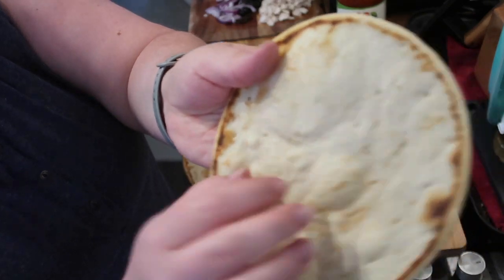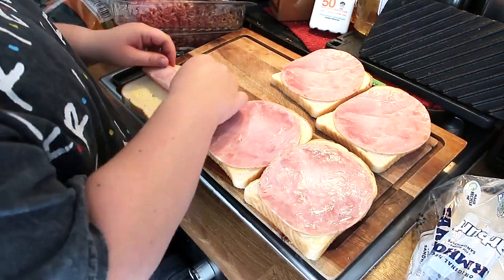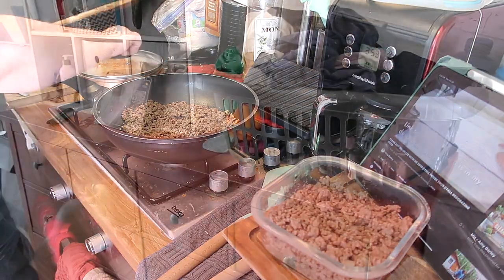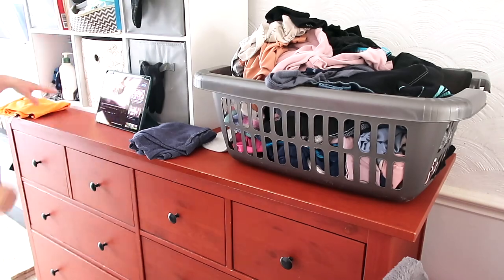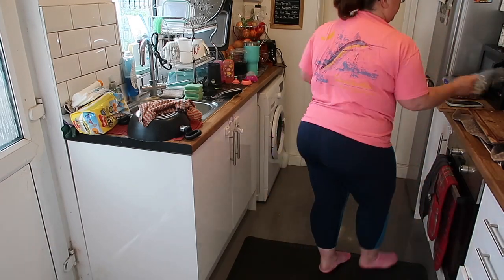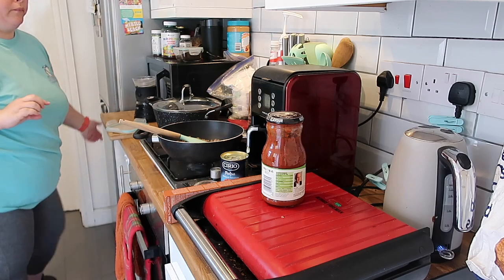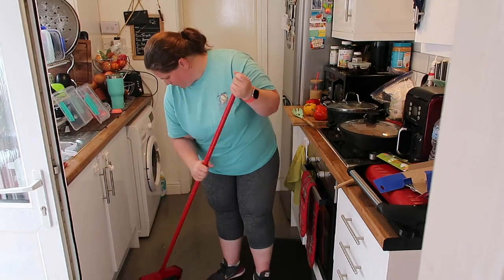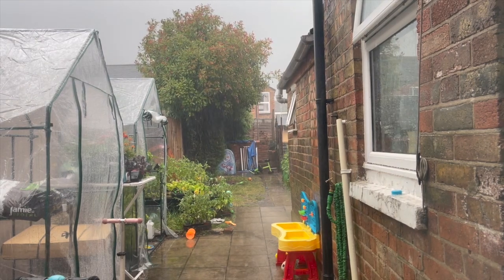Cook & Clean With Me | What We Eat In A Week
Welcome Back to Roots And Arrows Homestead!

I'm Victoria (Tori) and this YouTube channel has been created to accompany my blog (rootsandarrowshomestead.com). The plan is to bring y’all content on topics such as homemaking, gardening, and cooking from scratch.

Today's video is a Cook & Clean With Me video. The first one like this that I've done so please let me know if you like it! I walk you through most of the meals that I cooked last week and we have a nice little chat with the usage of voiceovers! I am still learning how to do the voiceovers so please take that into consideration :)

It really helps me know what type of content you want to see, and it helps my channel keep growing!

I am so glad you are here with me.
Tori

OUR PATRON(S):
Christin D.
Marie D.

Jamieson Brother’s Professional Growing Mix (Professional Blend)
Jamieson Brother’s Multi-Purpose Compost

Jessica Sowards Gardening Books on Amazon UK

The First Time Gardener’s Guides (4-book bundle, includes Jessica Sowards Book) Amazon USA